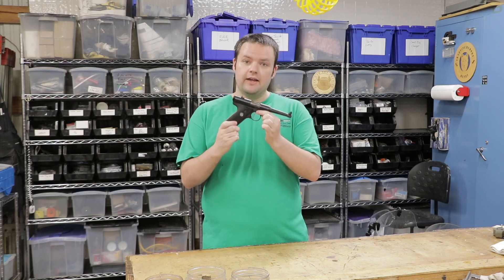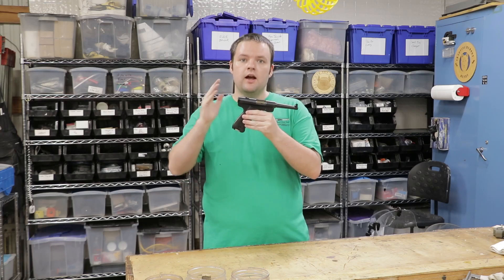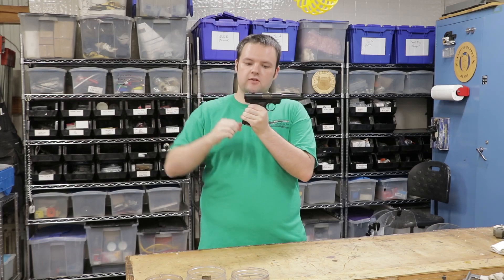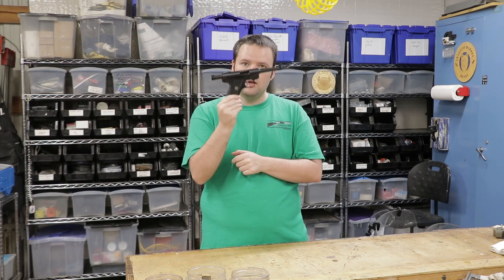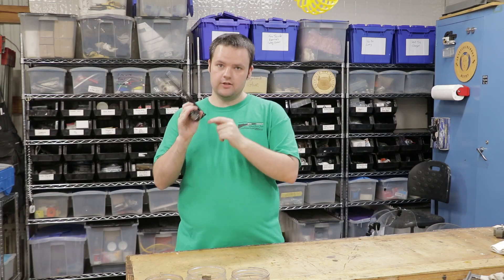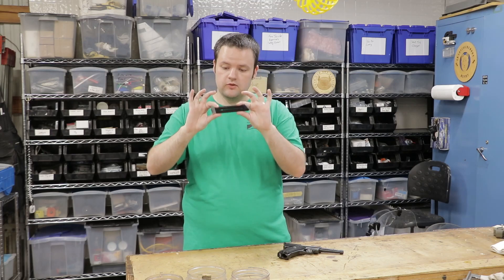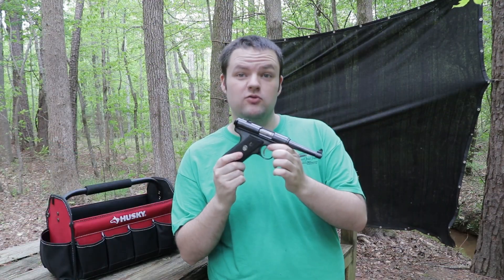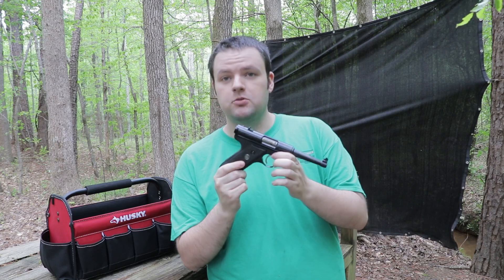A 1977 Ruger Standard And Some Trivia!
I've picked up a 1977 Ruger Standard, After a brief History/Trivia Session it's off to the range to shoot it a few times!

Video By: ShootFastFun